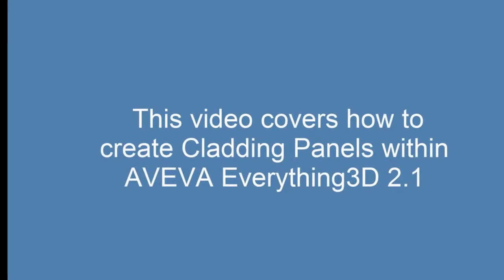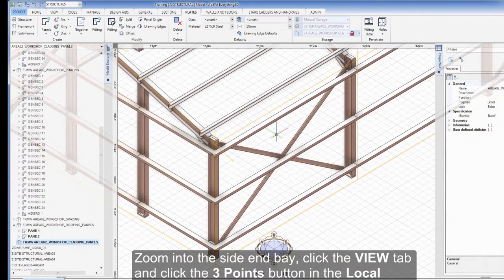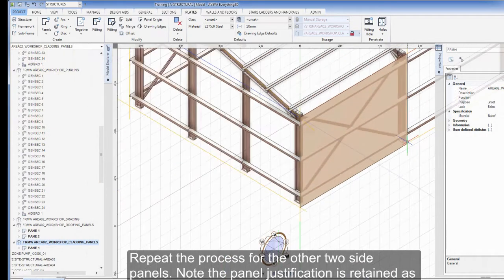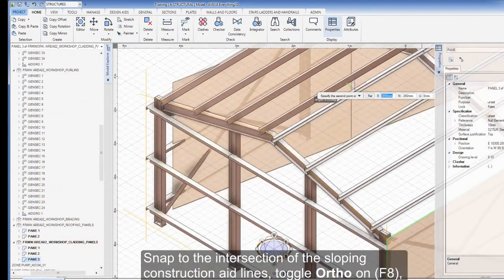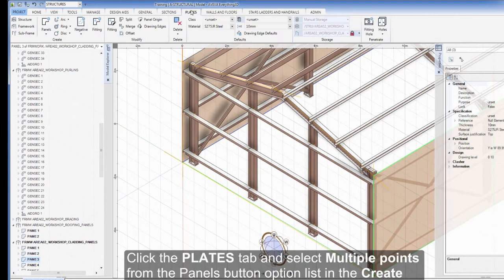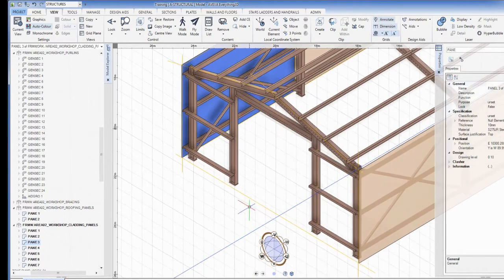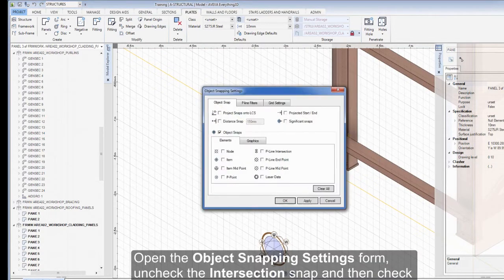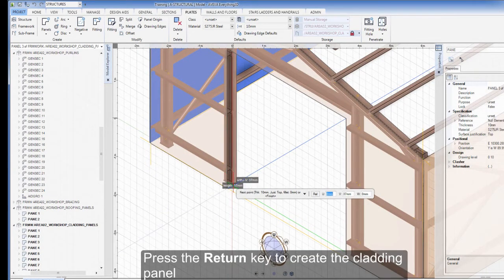AVEVA E3D | LESSON 2.7 - STRUC'L MODELLING - CREATING CLADDING PANELS